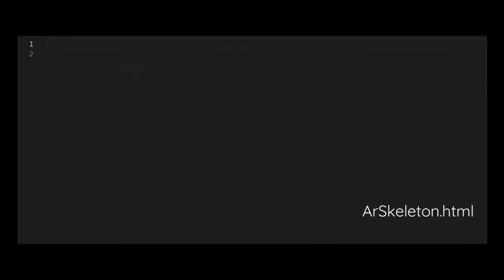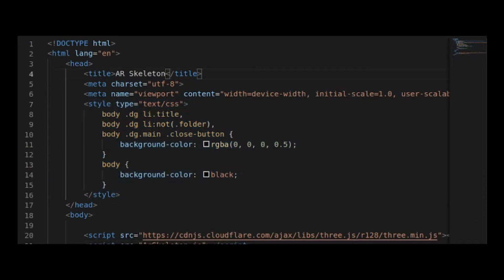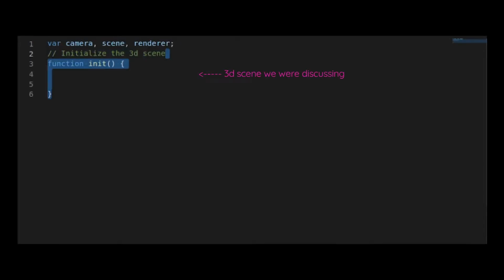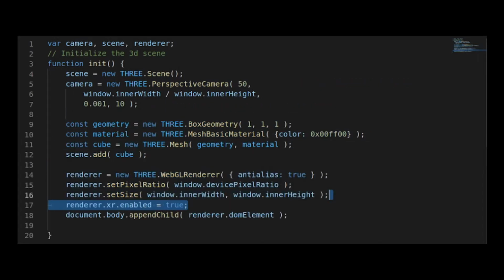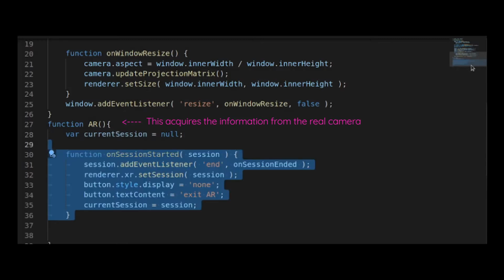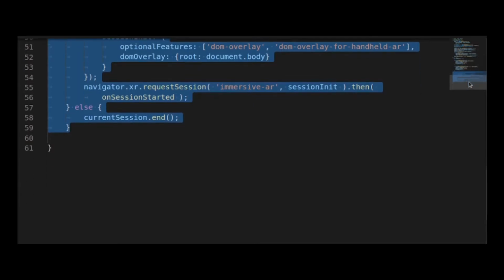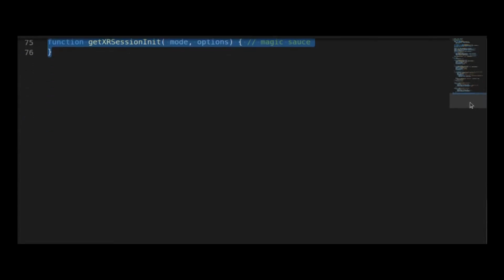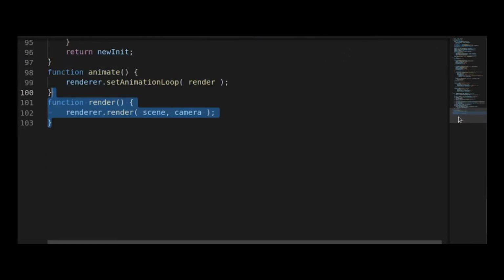Augmented Reality Intro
An introduction to elements of WebXR a tool for creating augmented reality scenes on mobile phones within a web browser. If you have any question please let me know! This topic can be a little daunting and sometimes it's difficult to get even boilerplate code working.